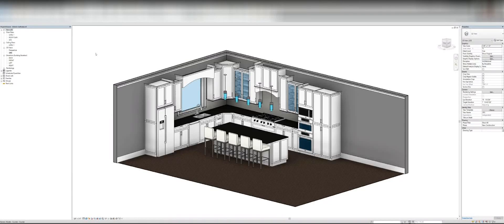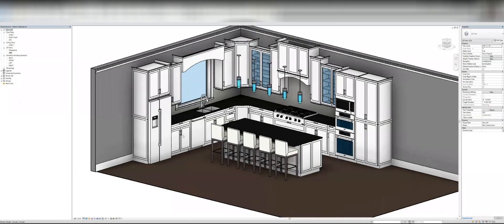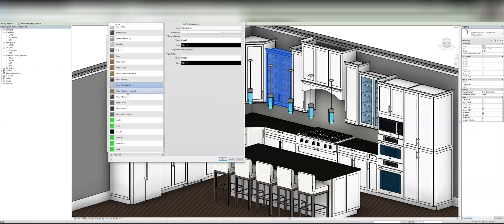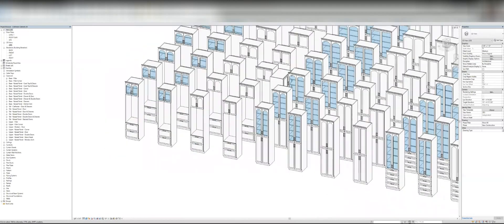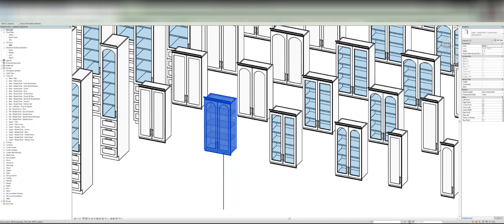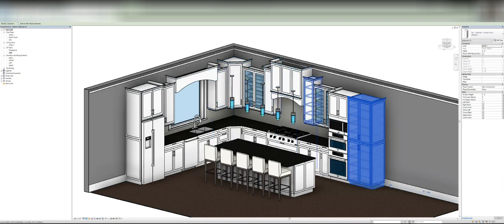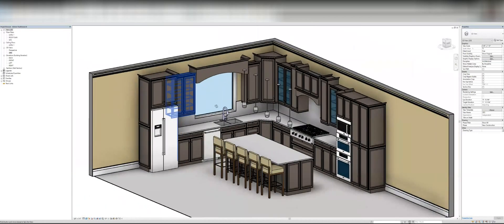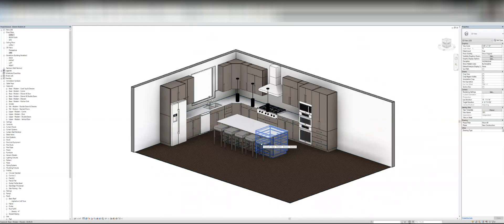Revit Family Download | Revit Families: The Ultimate Residential Cabinetry Bundle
This is a simple demonstartion of some awesome Cabinet Revit Families. If you populate your Revit models with cabinets/millwork then you need this bundle of cabinetry families!  It will save you time and pay for itself over and over again.  These models are not only highly detailed and good looking, but they are also extremely parametric.  Some of the features that are shown here are:

-Parametric Height, Width, & Depth
-Parametric Materials
-Parametric Number of Shelves
-Parametric Crown Molding Placement
-Parametric Side panels for end cabinets
-Parametric Number of Drawers
-Parametric Panel Styles (With glass, w/out glass, square, or arched)
-Just about every base, upper, and tall cabinet you could need for Kitchens and Bathrooms as well as filler families
-Comes with a handful of renderable materials
-They are professionally built families that look correct in elevation, plan, and section.
-Because of nested families, details such as hardware are easily switched out.
-These are not wall based families (which makes creating islands and desks much easier) but can easily be hosted to walls if that is your preference.

The bundle I show in this video includes all 3 style packages offered: Traditional, Modern, & Craftsman.

Also included are the material images, sample rendering, and sample kitchen RVT file.

These models are .RFA files version 2017.